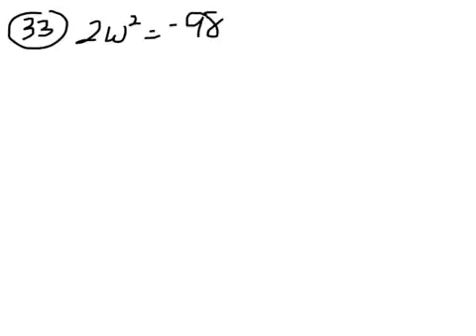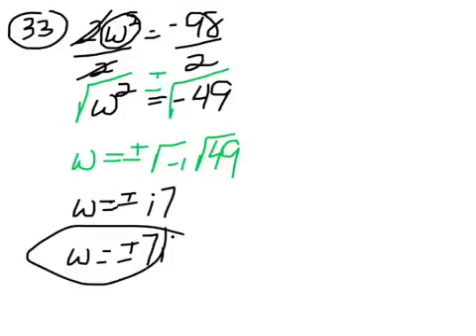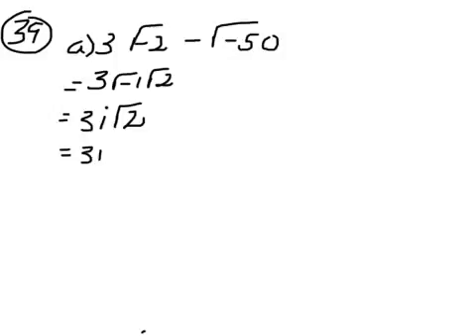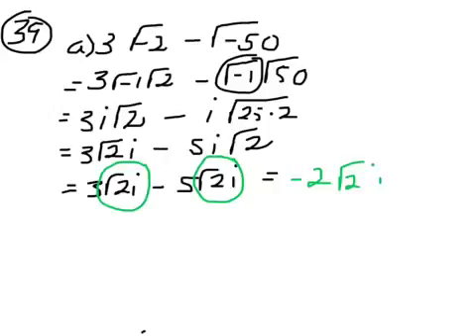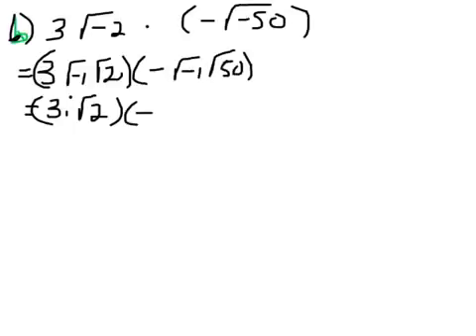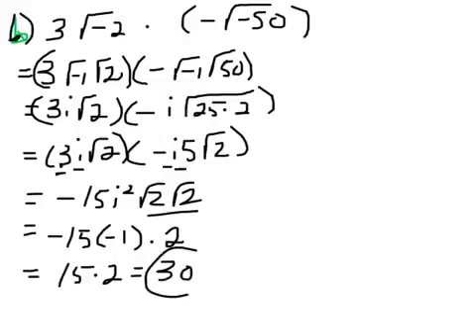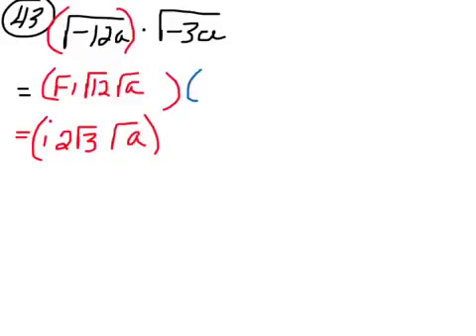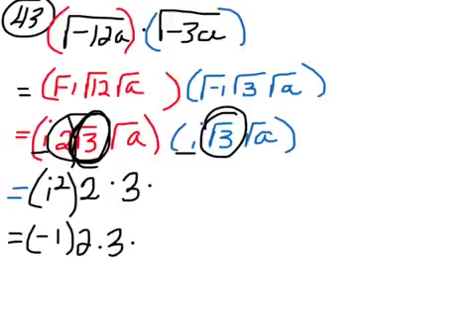Alg 2 section 6.7#33,39ab,43